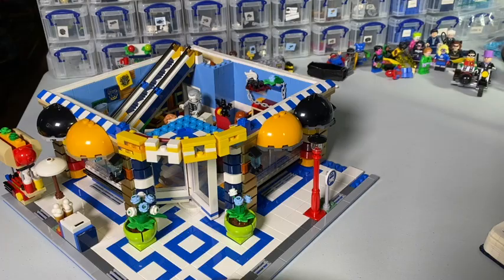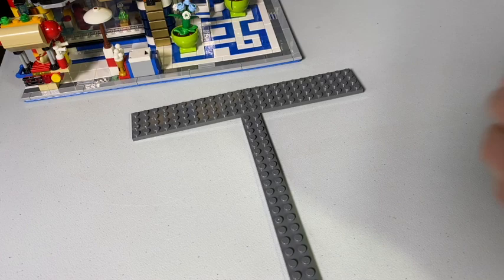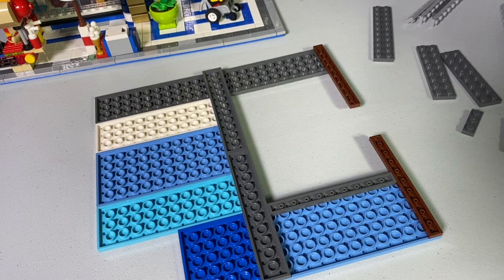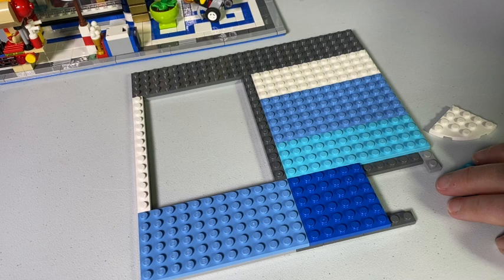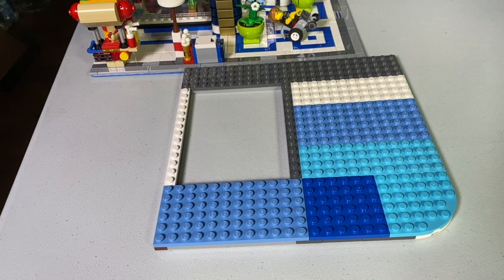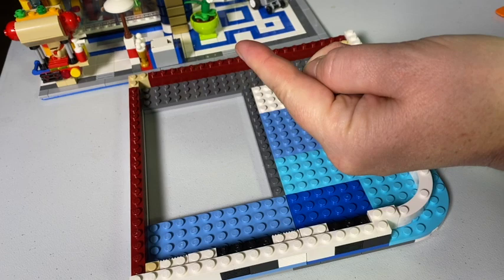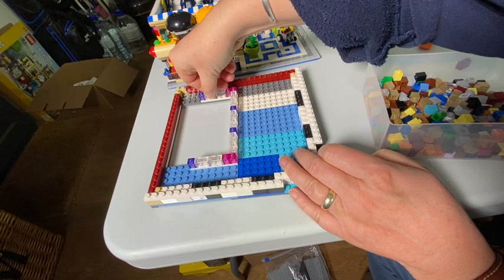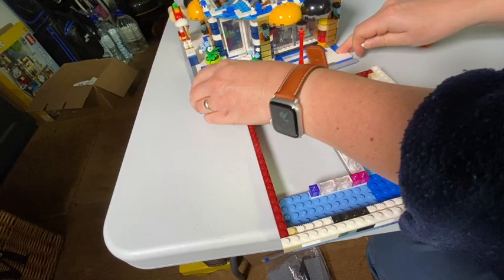Grander Emporium Part 6 Build and Review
There's a right old ruckus in the AFOLWAC gang and a little surprise for Kitty.